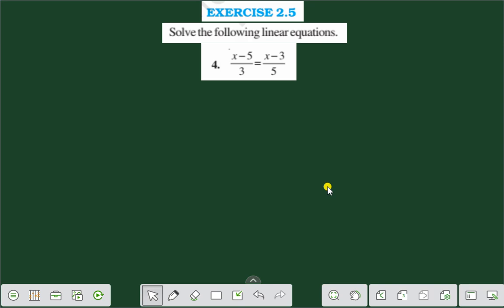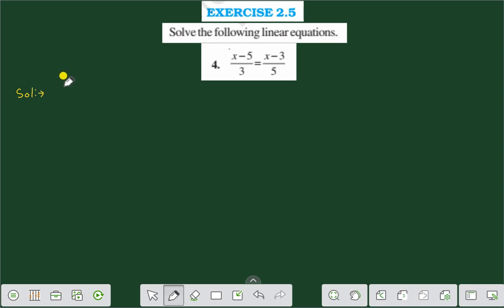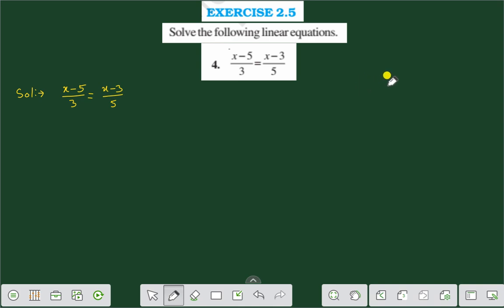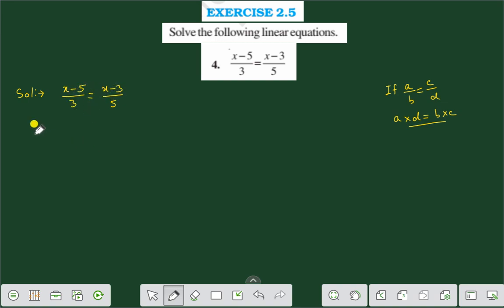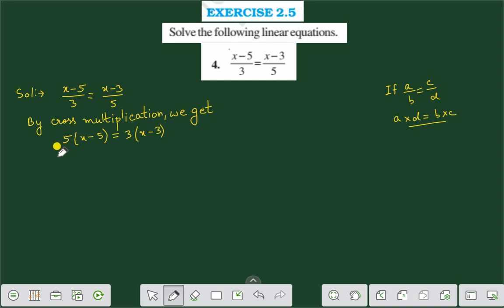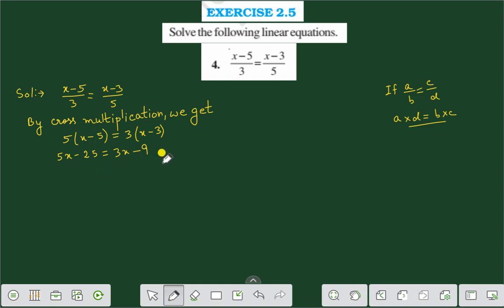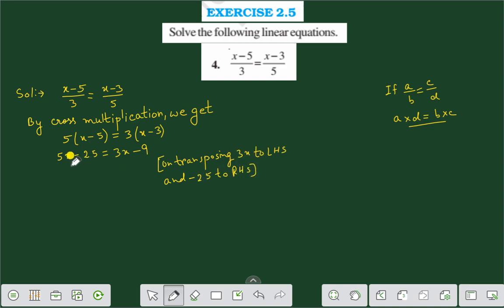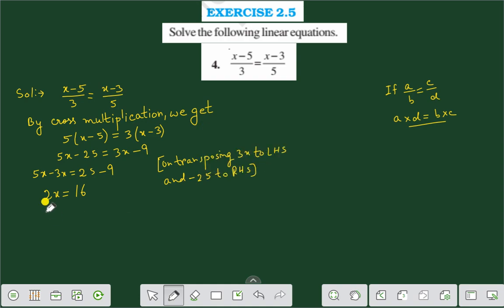EX- 2.5 ,Q.NO- 4 CH-2,CLASS-8,LINEAR EQUATIONS,MATHS,NCERT,CBSE